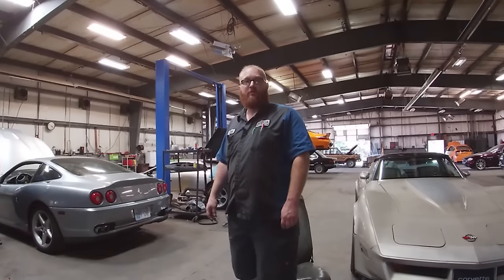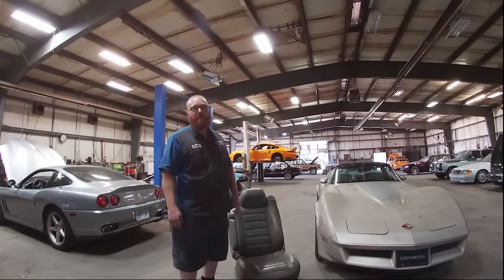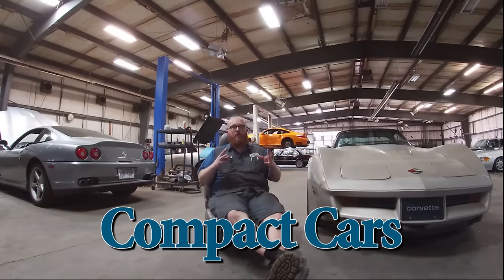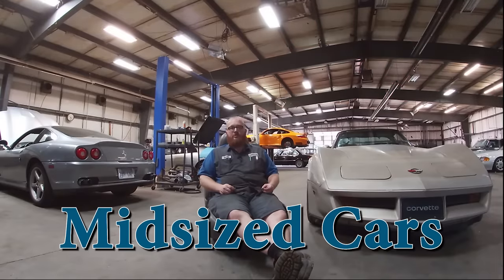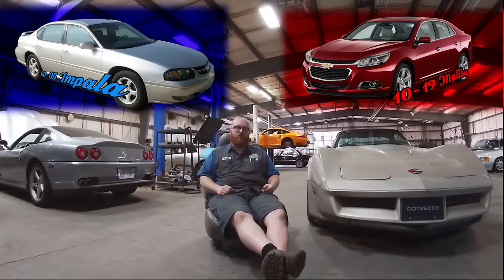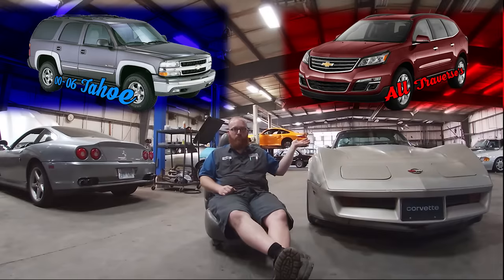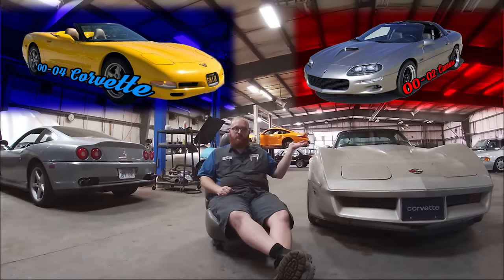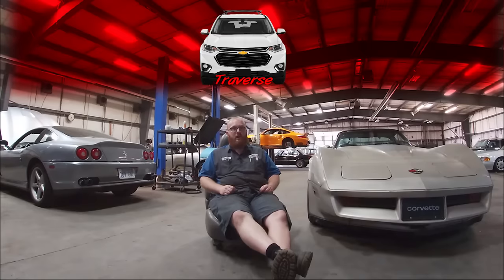The CAR WIZARD shares what CHEVY Cars TO Buy & NOT to Buy!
Taking from his years of experience working on cars the CAR WIZARD 🧙‍♂️ shares the top Chevrolet Cars TO buy and NOT to buy!

🎬 Watch CAR ISSUES with Tyler Hoover (and the Car Wizard) on the FYI channel.